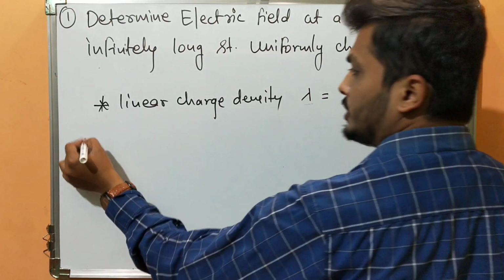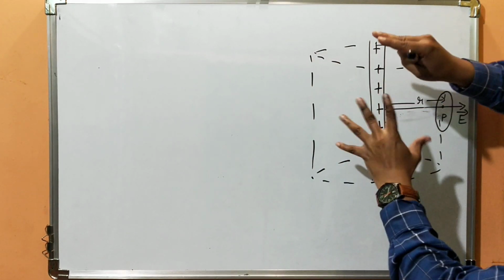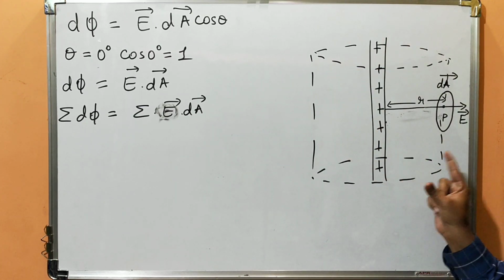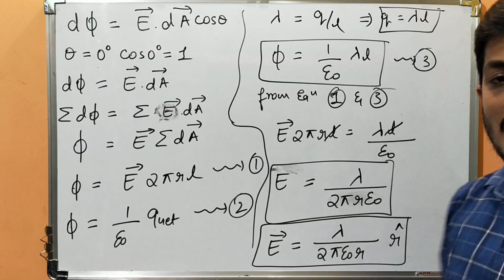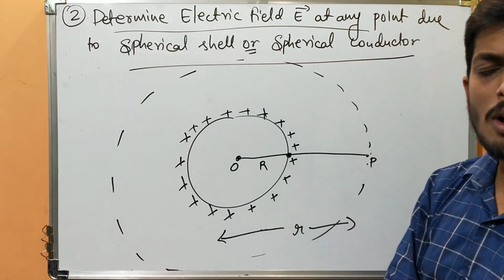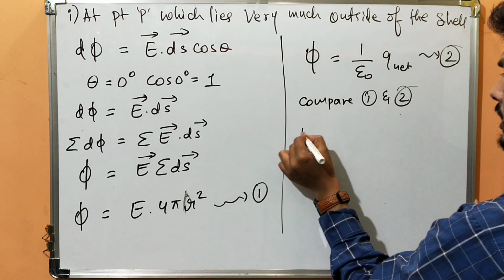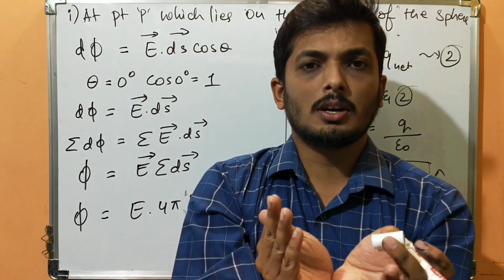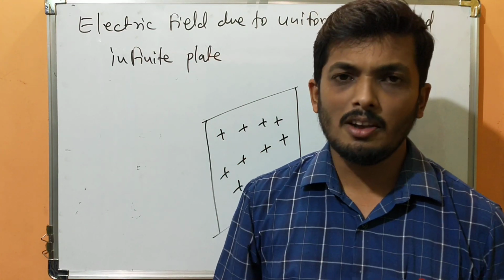Applications of Gauss law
Electric at a point due to infinitely long straight uniformly charged wire.
Electric field at any point due to spherical shell or spherical conductor.
Electric field due to infinitely thin plane sheet.